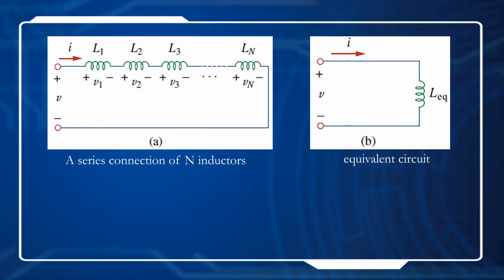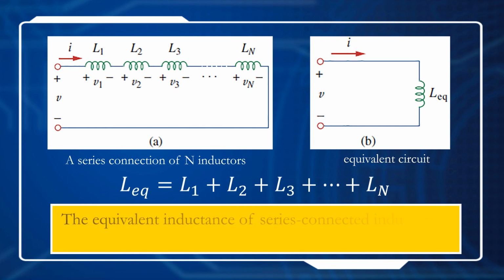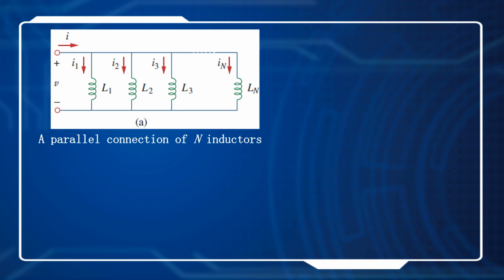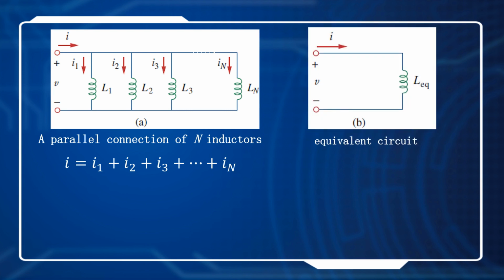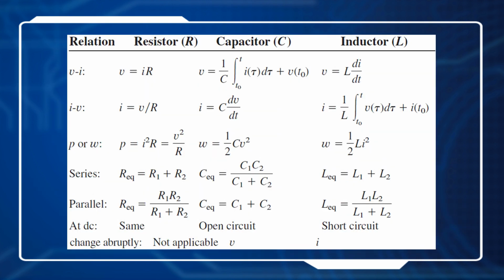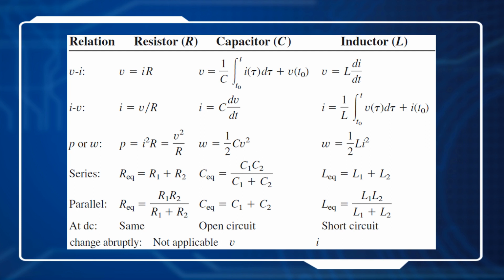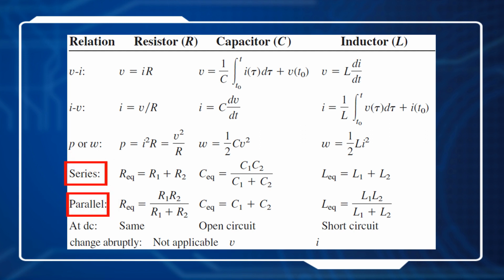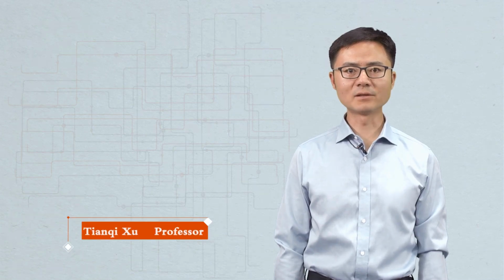Section 6.5 Series and Parallel Inductors